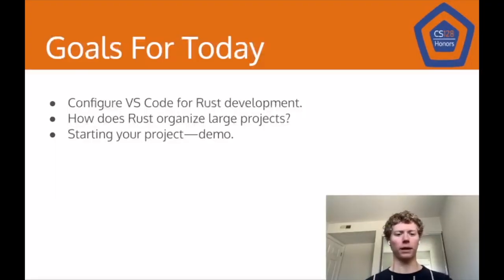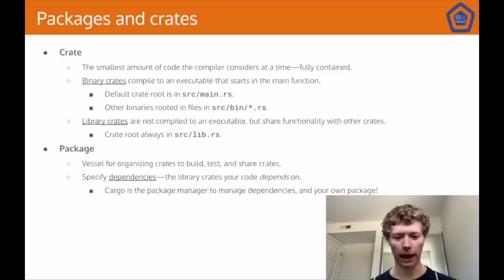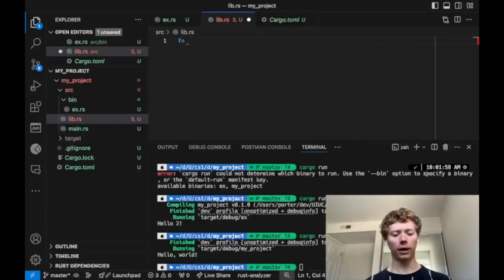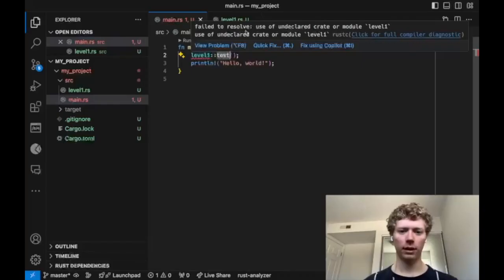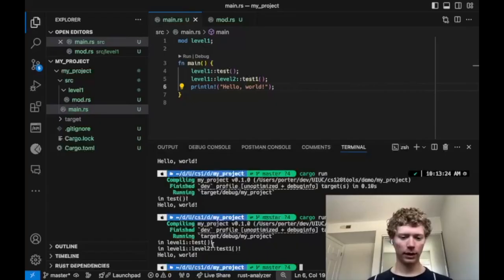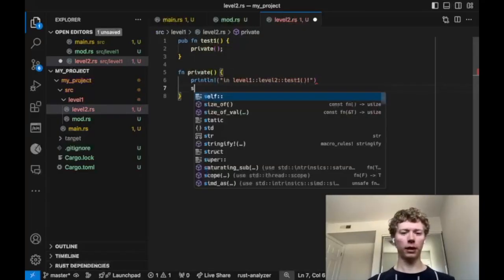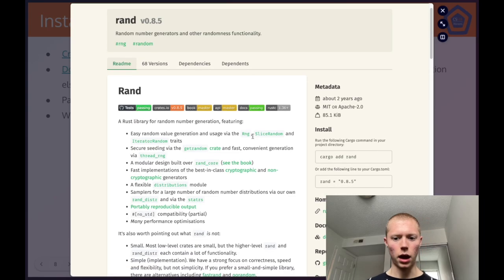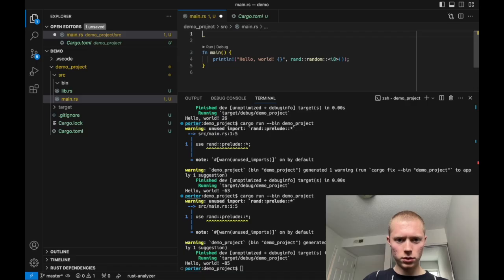CS128H Special Topics: Rust Project Structure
Special topic on Rust development environment and project structure.
Presented by Porter.